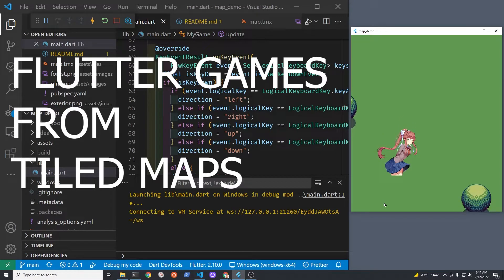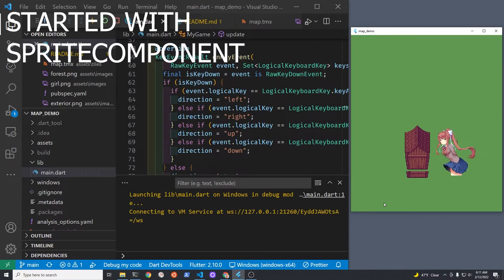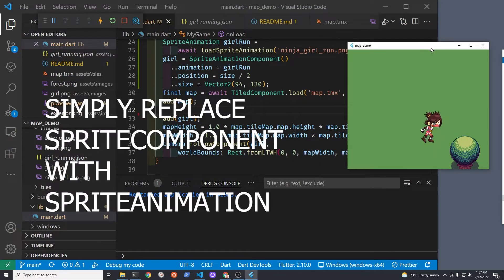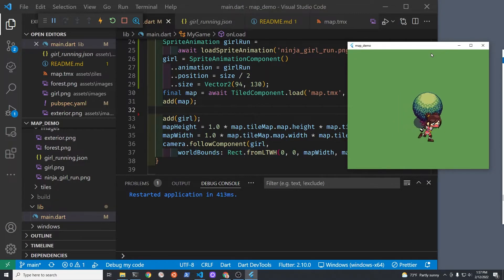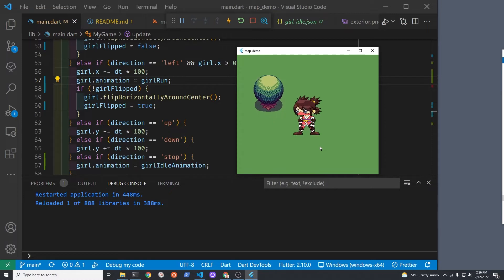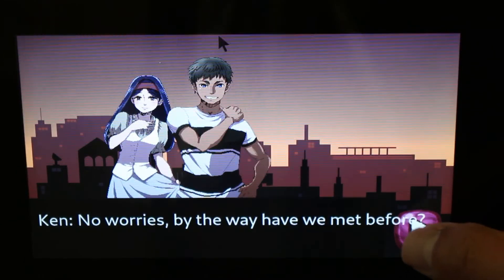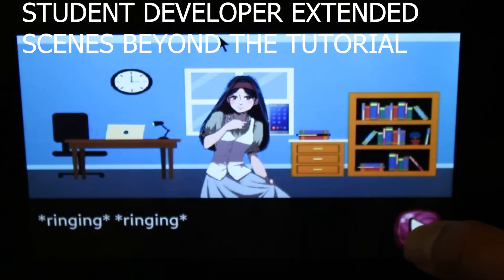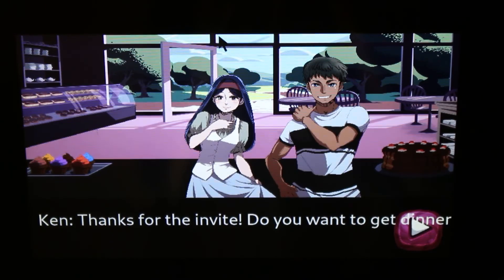Flutter Tiled and Visual Novel Games Build Updates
Running SpriteAnimationComponent with FlameGame and flame_tiled for the tile game.  Second game uses a single image as the game background.

Organized videos on teachable with full code.  Course is free.